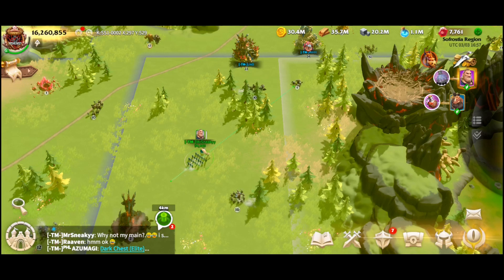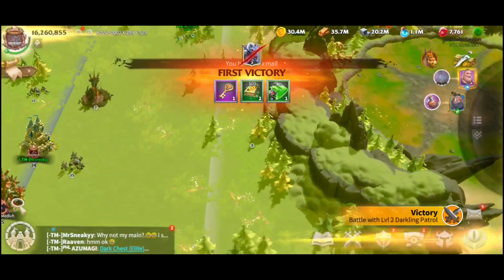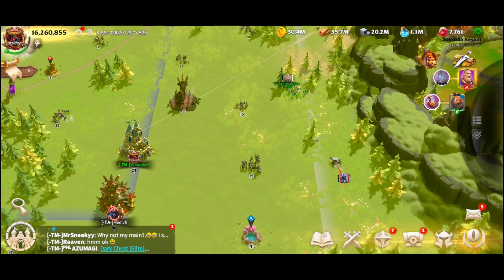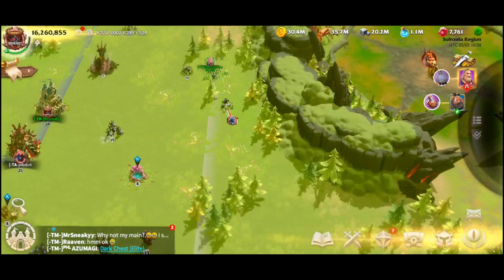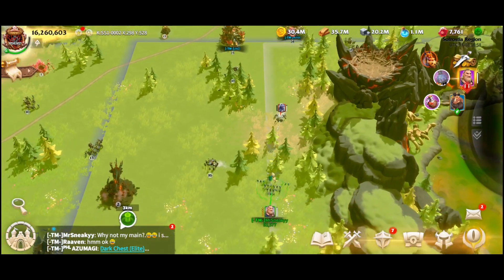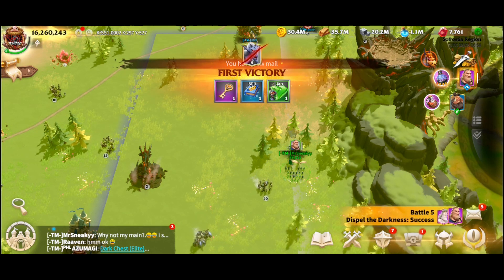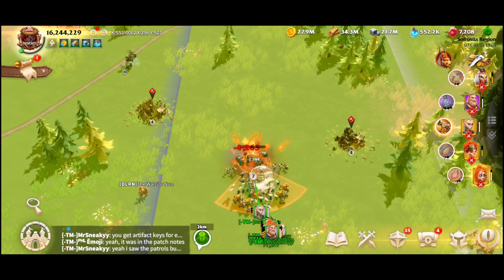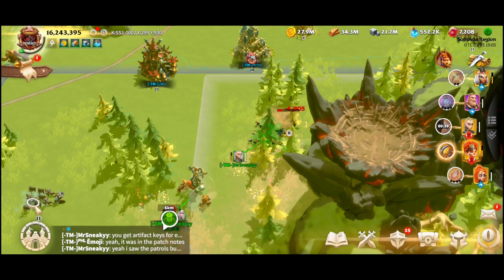NEW Patrol Changes!! FREE GOLD KEYS?!?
Hey everyone, a quick update to all those looking to play the game or currently playing and not gained all the free goodies currently available!

Timestamps:
00:00 Introduction
00:10 Opening Changes
01:00 Each 5 levels Upgrade Rewards!
01:30 Not Exclusive to Patrols!
02:00 My thoughts on Change
02:40 Artifact Keys! Dark Creatures!
03:05 "First Clear Rewards" Tip